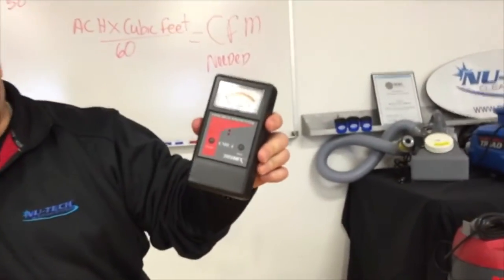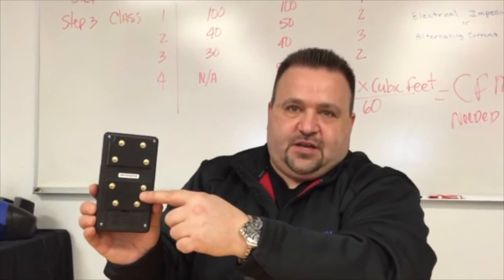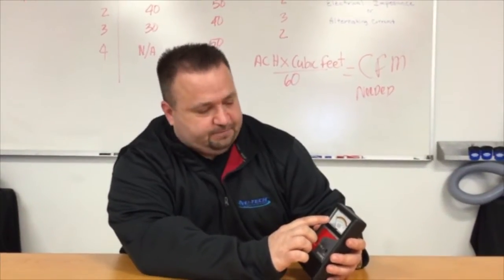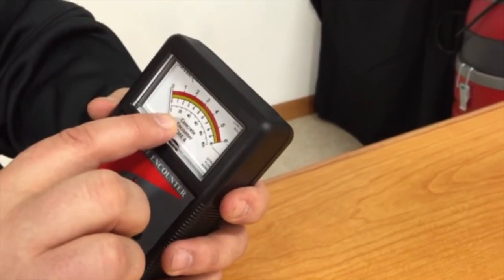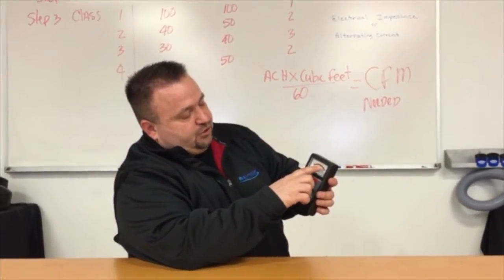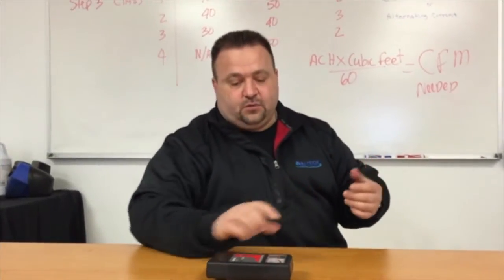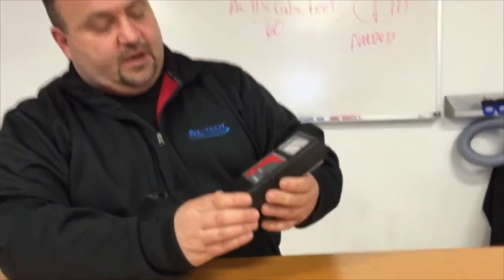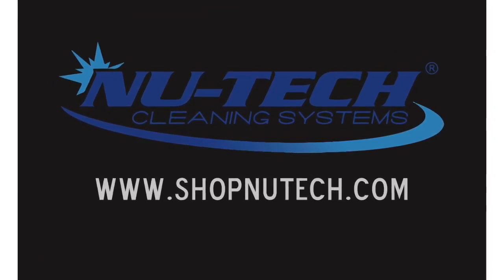TRAMEX CONCRETE ENCOUNTER: Nu-Tech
Industry expert Brian Holter reviews the Tramex Concrete Encounter. A pocket size non-destructive meter designed to measure the moisture content in concrete flooring prior to the application of floor coverings. Simply switch the CME4 on, press it down on to the surface and take readings from the clear analog dial. The Concrete Moisture Encounter measures up to 6% moisture content in concrete slabs, 0-10 relative/comparative in gypsum floor screeds and 0-100 reference scale. *Recommended by Flooring Manufacturers.